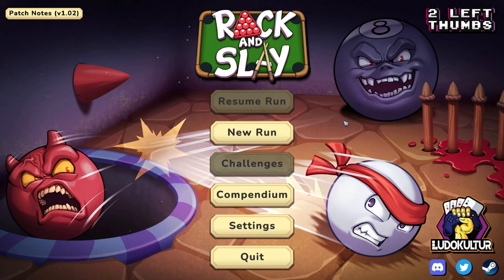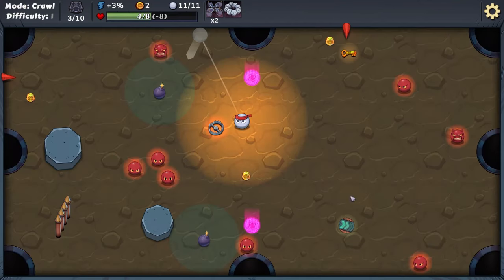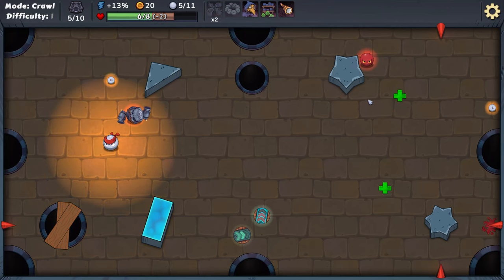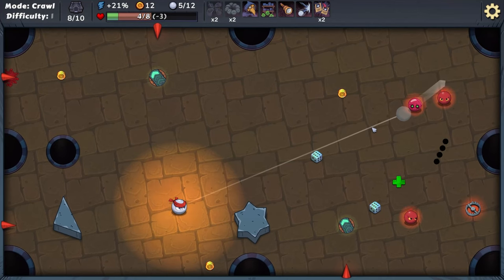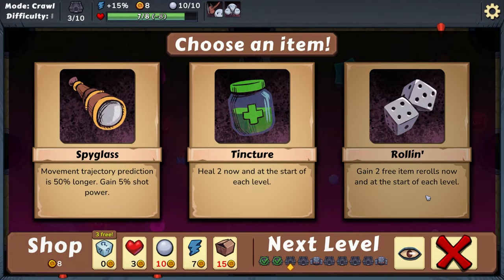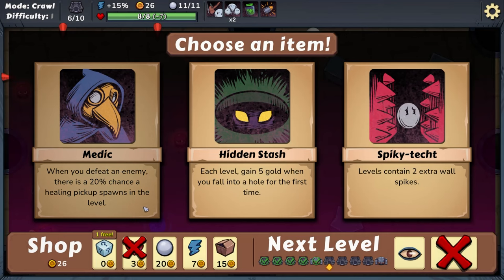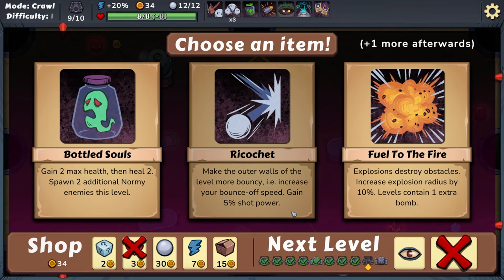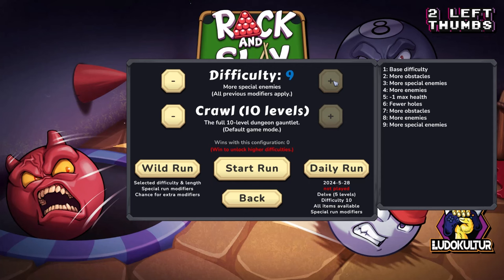Pocket this POOLTABLE ROGUELIKE right now!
Rack and Slay is out now! What do you get when you combine Billiards with a Roguelike Dungeoncrawler? A damn good time, that's what.